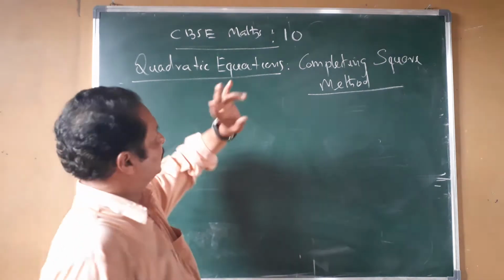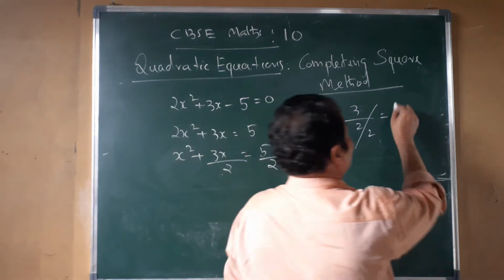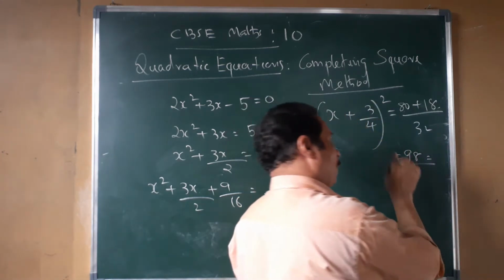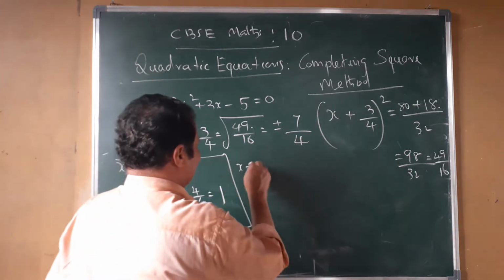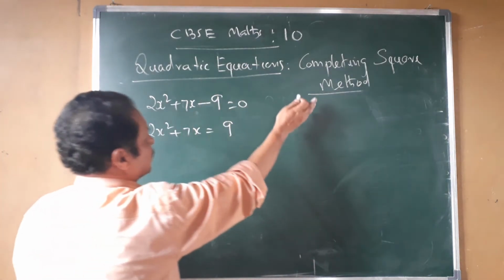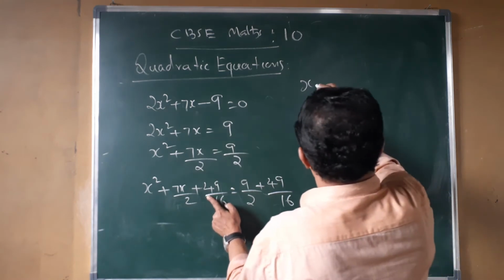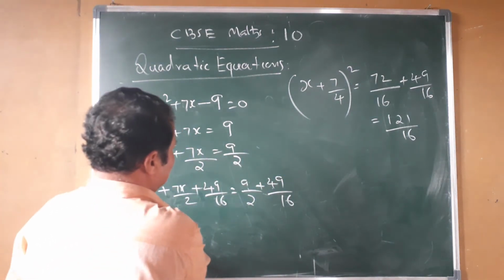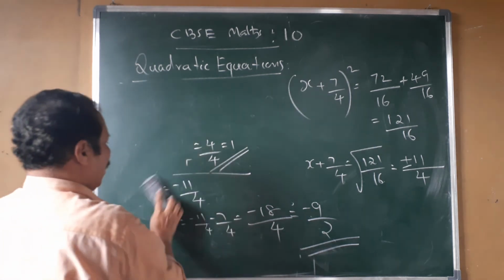CBSE mathematics class 10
Quadratic Equation Roots by completing square